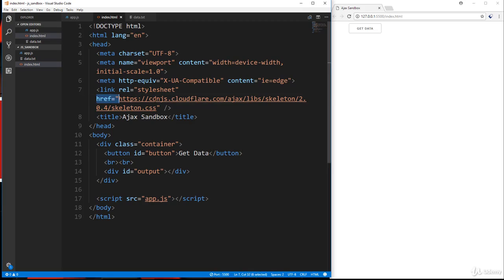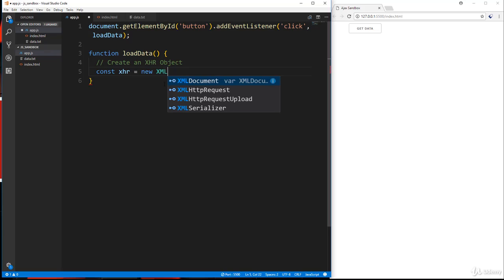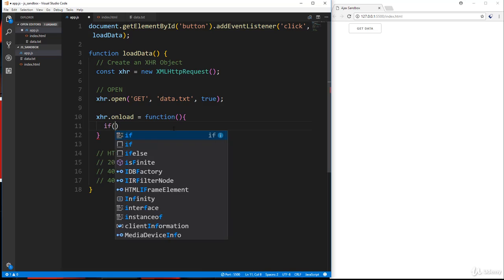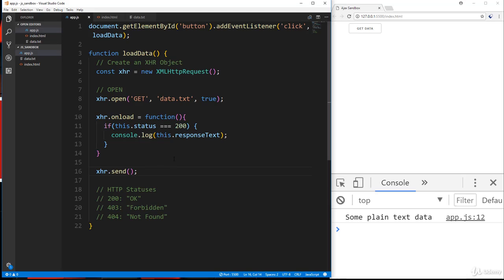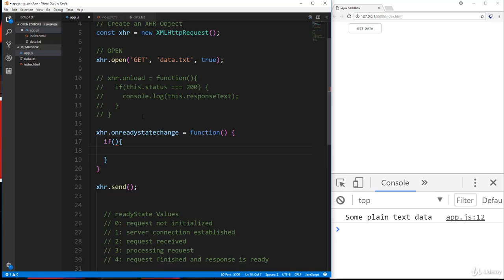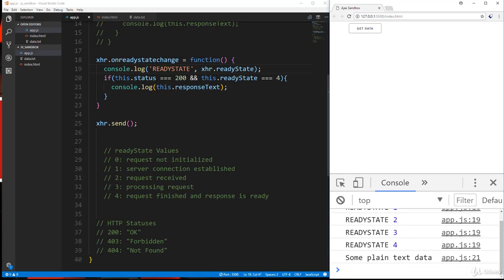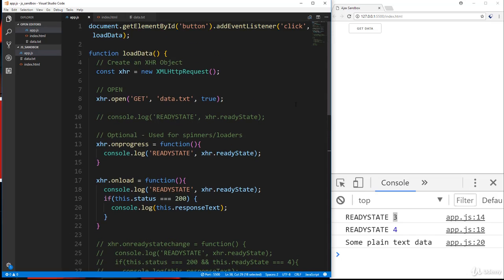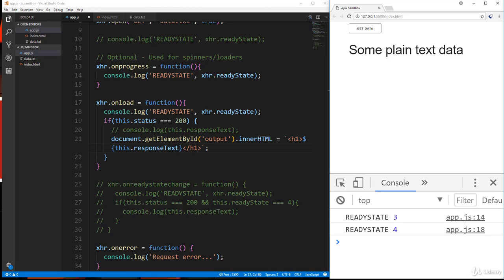59. XHR Object Methods & Working With Text